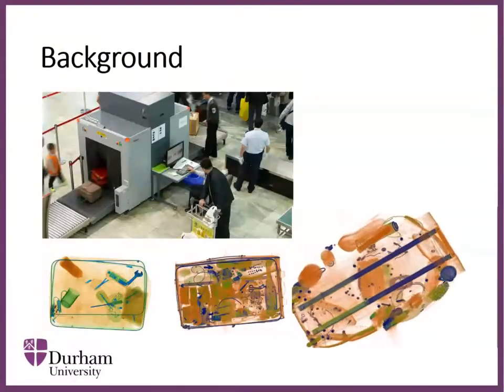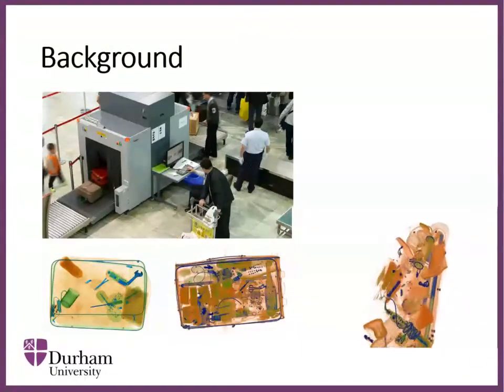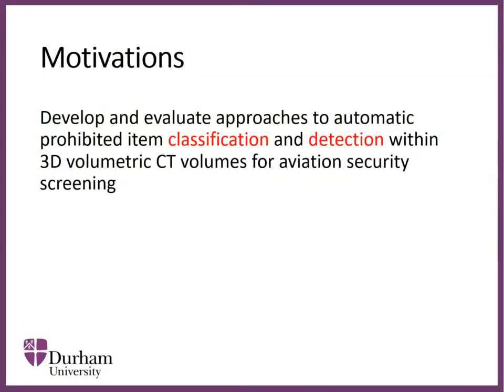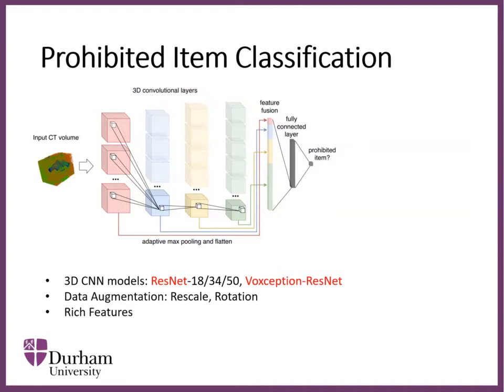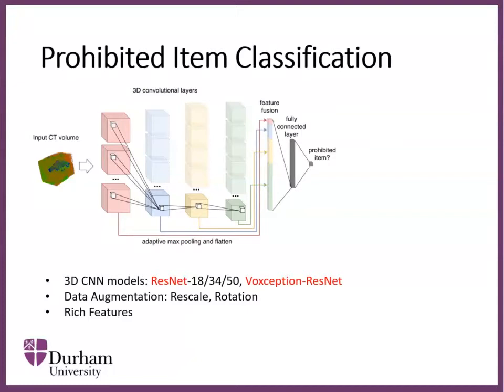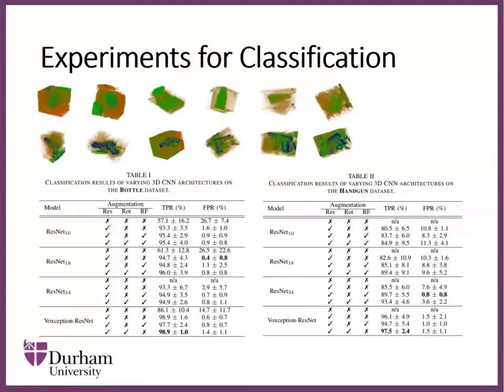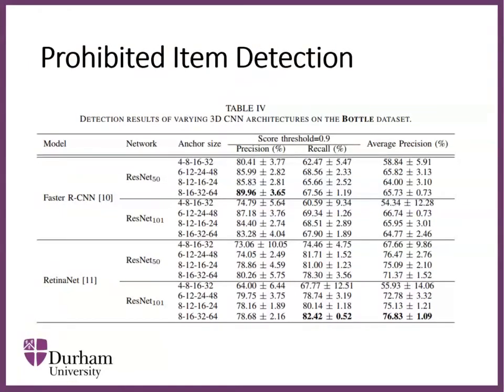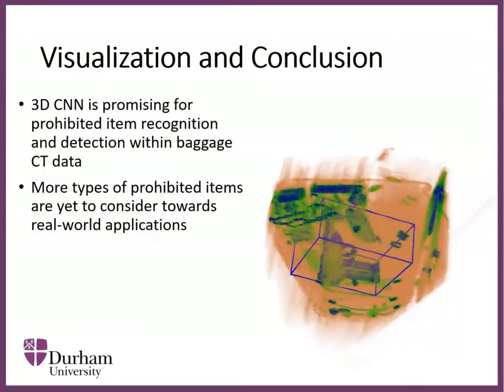Prohibited Item Detection in Volumetric 3D Computed Tomography Baggage Security Screening Imagery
On the Evaluation of Prohibited Item Classification and Detection in Volumetric 3D Computed Tomography Baggage Security Screening Imagery (Q. Wang, N. Bhowmik, T.P. Breckon), In Proc. International Joint Conference on Neural Networks, IEEE, 2020

Author / Originator / Copyright: Qian Wang & Toby Breckon, Durham University